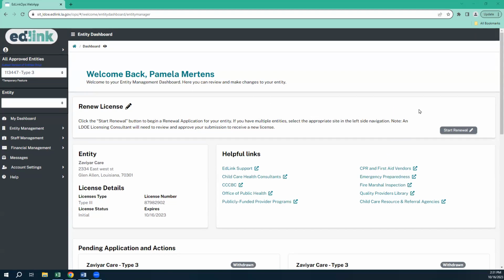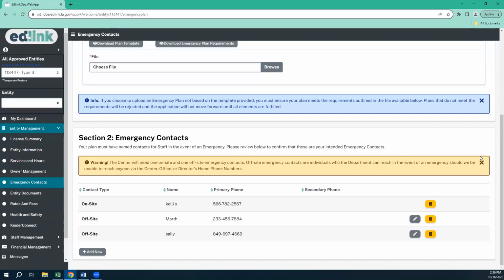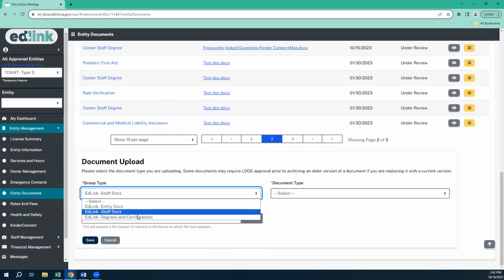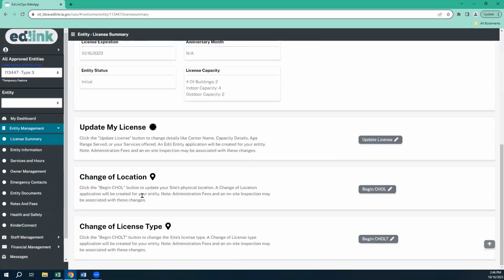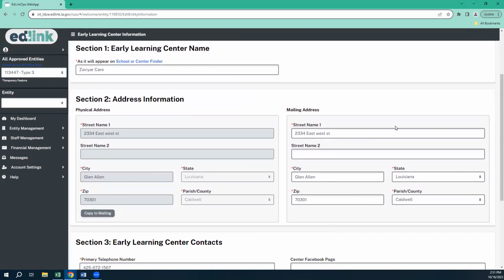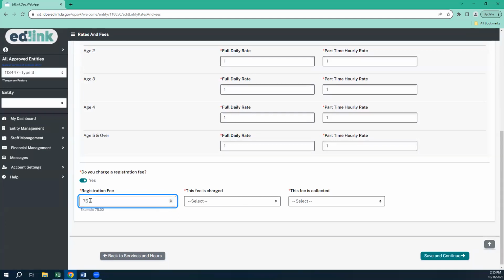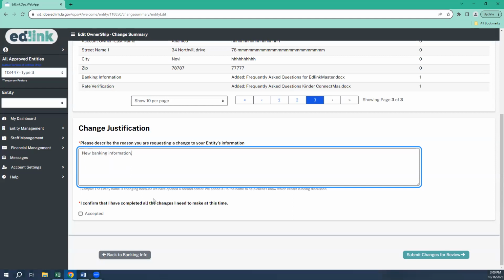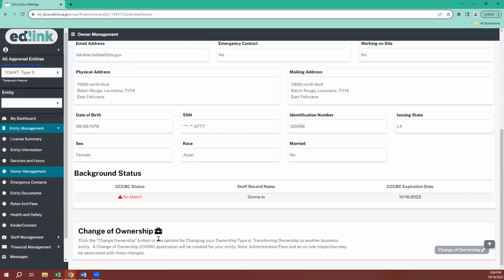Entity Management and Edit Entity Change Applications Video